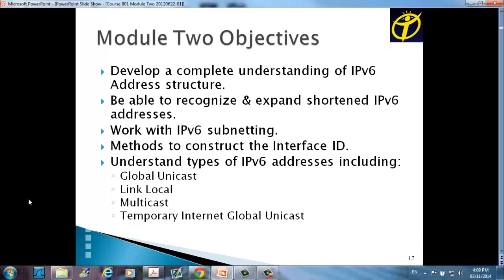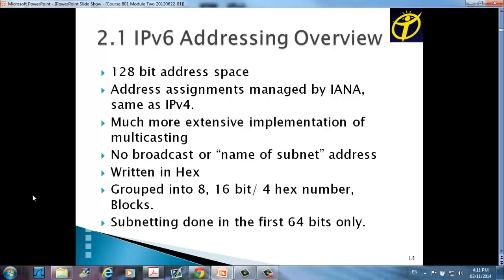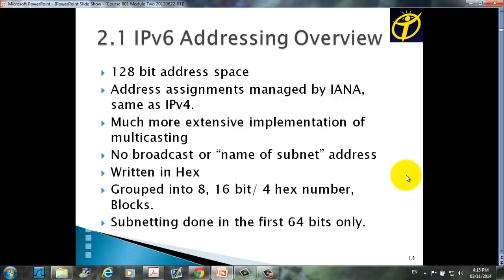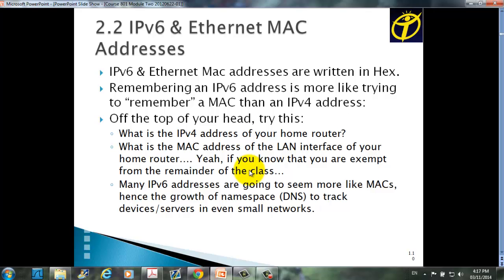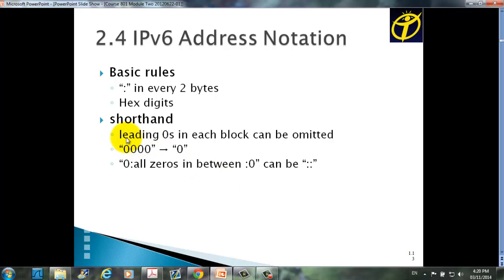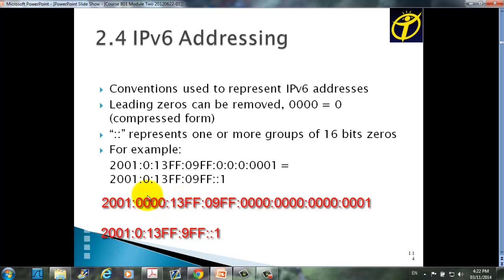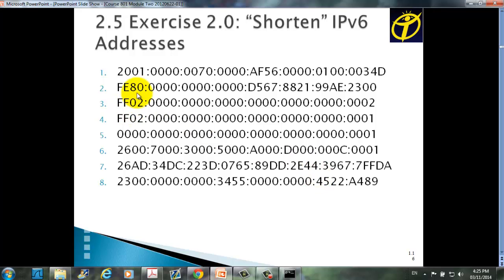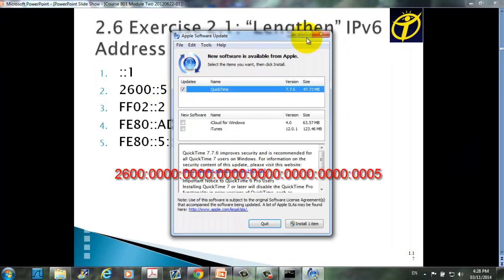IPv6 Addressing Training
A quick overview of IPv6 Addressing.  This video covers the basics of the address structure and how to shorten the displayed address.